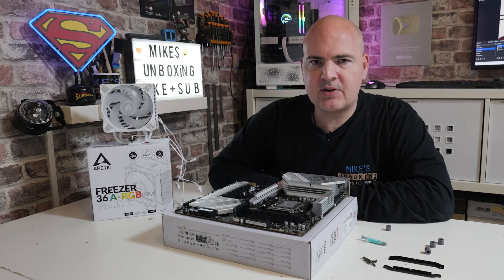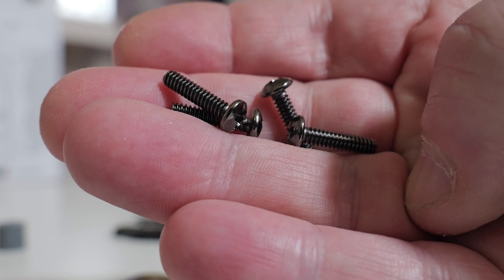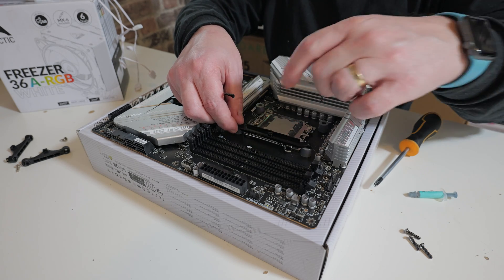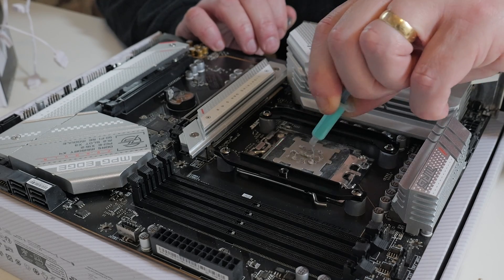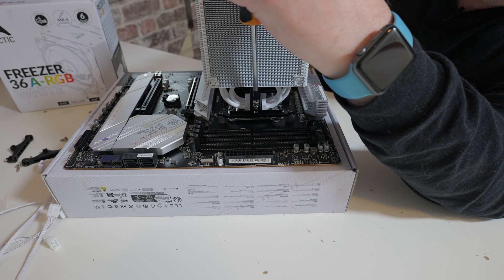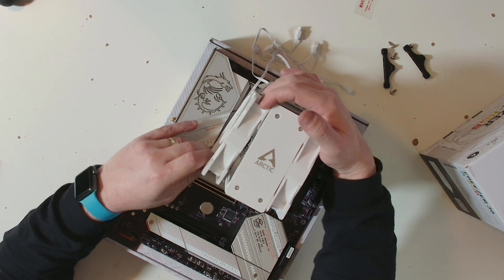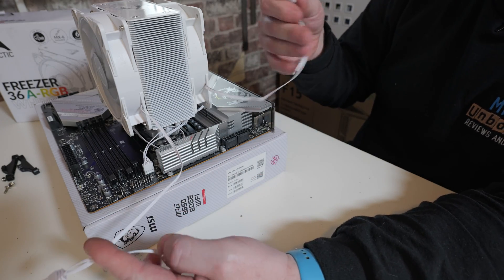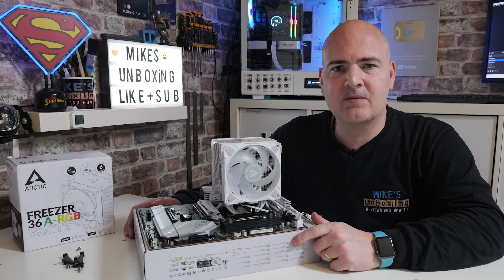How To Install Arctic Freezer 36 ARGB CPU Cooler AMD AM4 AM5 Ryzen Sockets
How to install Arctic Freezer 36 a rgb CPU cooler AMD AM4 AM5 Ryzen sockets

Arctic Freezer 36 ARGB CPU Cooler
Amazon Local
Ebay UK
Ebay US
Ebay CA
Ebay AUS
AM5 Thermal Paste guard
Amazon Local
Ebay UK
Ebay US
Ebay CA
Ebay AUS
AM5 Mounting frame
Amazon Local
Ebay UK
Ebay US
Ebay CA
Ebay AUS

How to install the Arctic Freezer 36 A-RGB CPU cooler on the AMD AM4 and AM5 sockets.
This is a pretty easy install for both sockets and will need a phillips PH2 screwdriver or similar, also for AM5 you might want to consider a silicon paste guard

We will show how to daisy chain the ARGB and PWM cables into one header to make wiring easier, and also some tips to make the cooler easier to install the first time with equal mounting pressure.